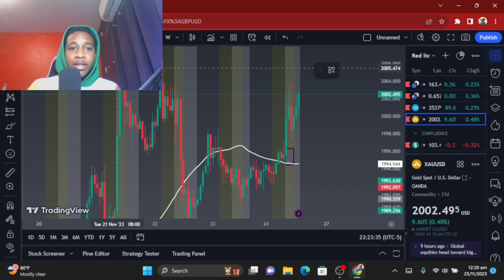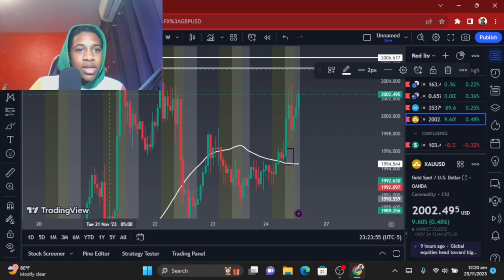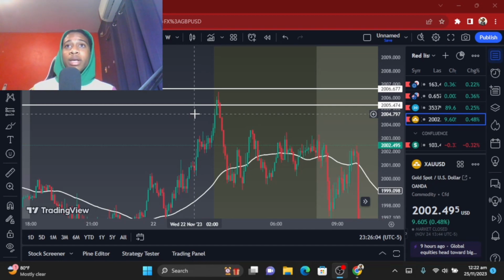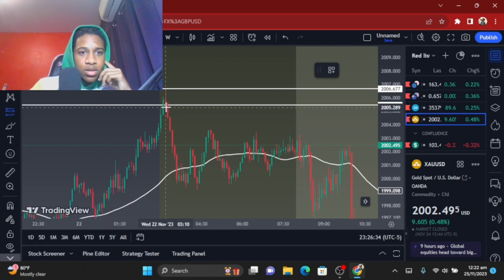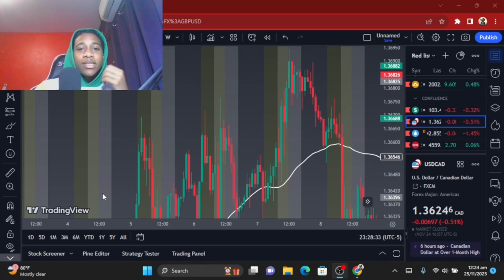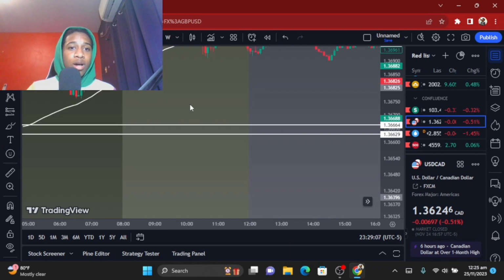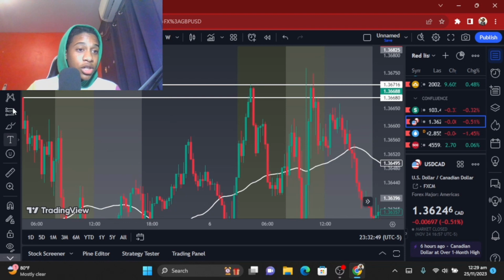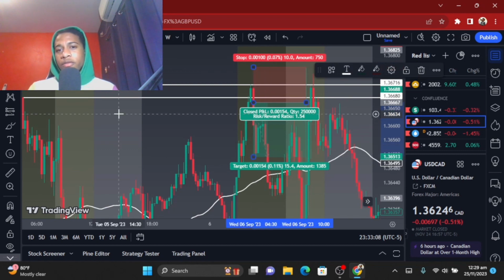How to trade Liquidity Grabs In Forex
In this video I'll be showing you guys a strategy I use when I cant get any setups using supply and demand this strategy is very beneficial in many ways and you guys can also use this in your trading style hope you guys enjoyed this video make sure to like and subscribe